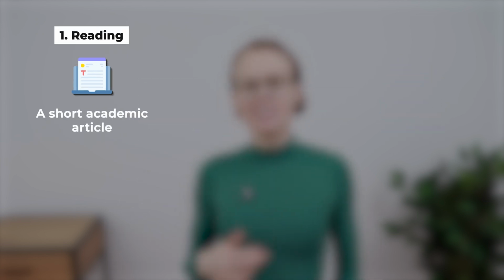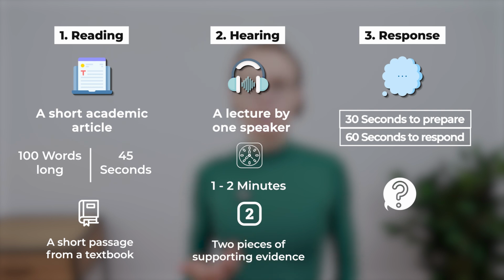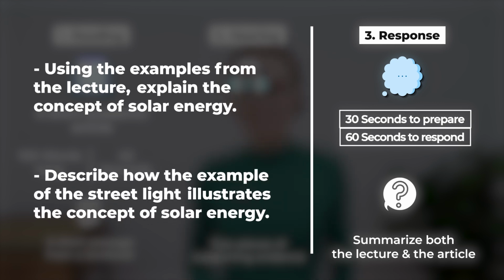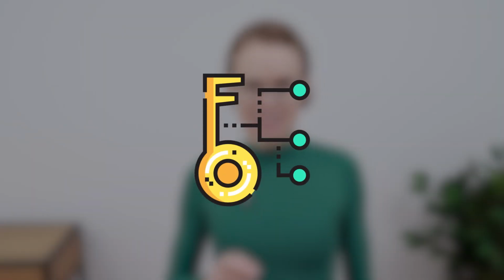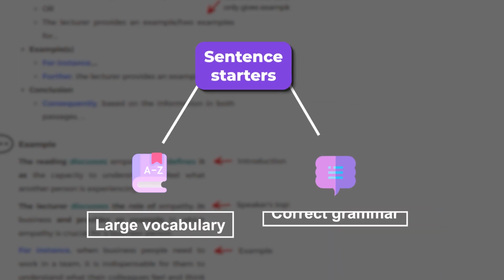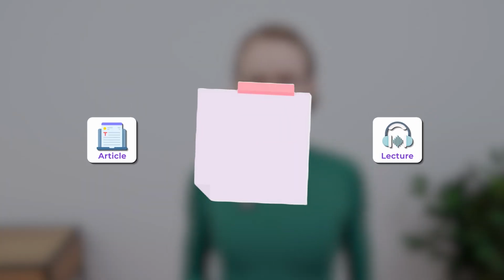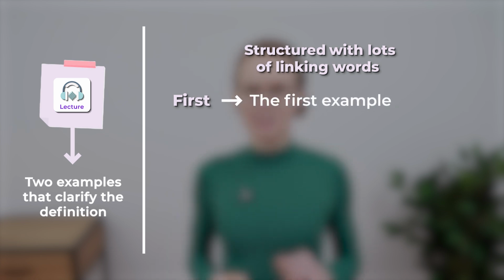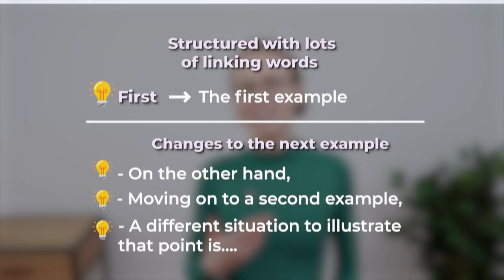TOEFL Speaking Task 3 - Samples and Tips to INSTANTLY Improve Your Score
Watch this video to learn all about TOEFL Speaking Task 3. Get sample questions and tips to improve your score immediately.

⏱️ In this video:
0:00 TOEFL Speaking Task 3 - Samples and Tips to INSTANTLY Improve Your Score
00:50 – Task 3 is an Integrated Task
01:51 – Sample Questions
02:13 – Common topics in Task 3
03:13 – How to BOOST your score
04:20 – How to take notes
05:27 – Key words and paraphrasing
07:15 – Use a casual tone
08:02 – Get used to different accents